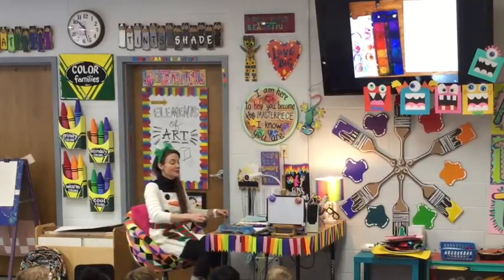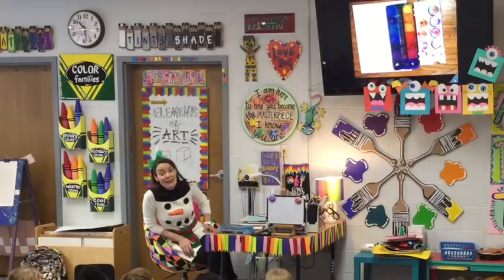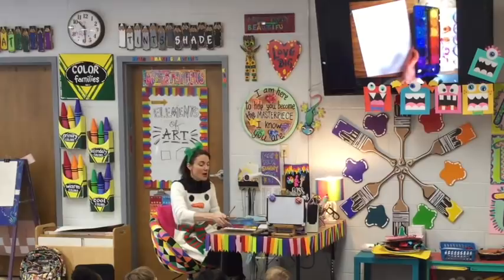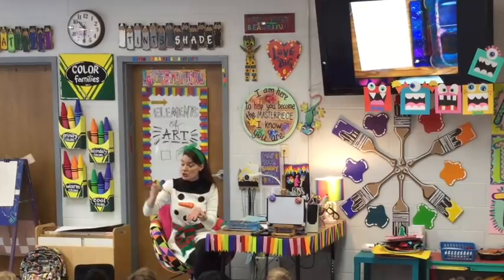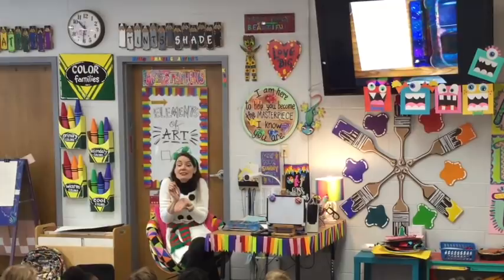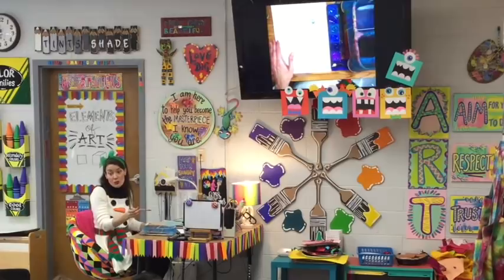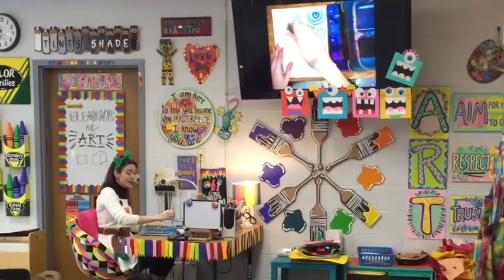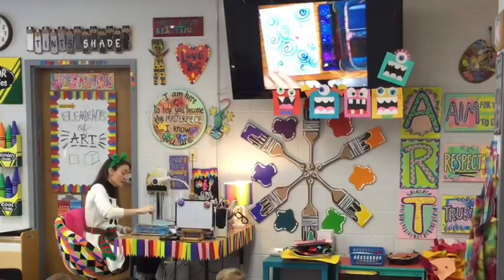Painting with Kindergarten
Here's a little glimpse into how I teach my kindergarten kiddos to paint successfully...more details on my blog!